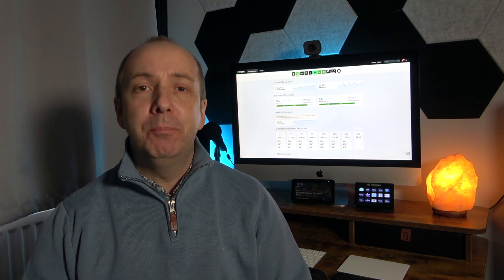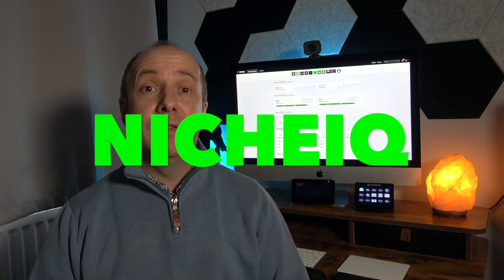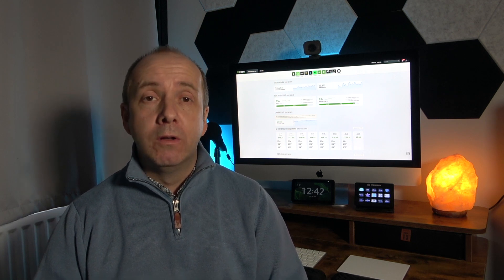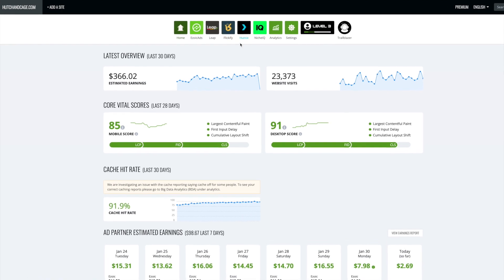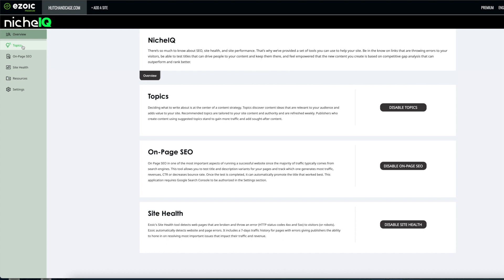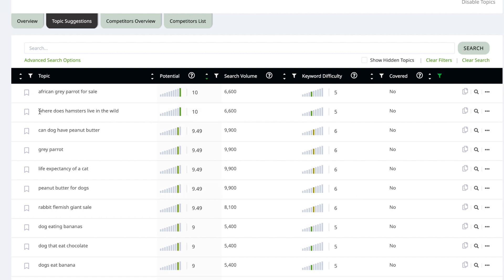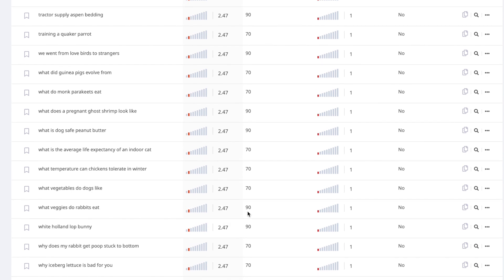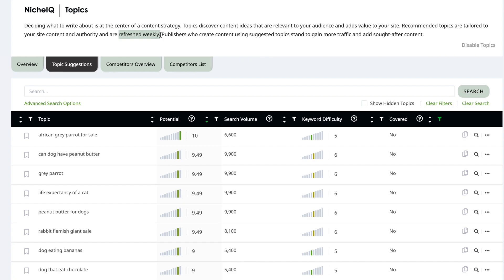Amazing New Trending Keyword found using - Ezoic NicheIQ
This review of Ezoic's NicheIQ tool inside their dashboard will help you find low-competition keywords that your site can rank for.
It will use its AI technology to make informed choices when it comes to keyword suggestions. Every week it will refresh and provide you with new topic suggestions.
I use it on all my websites